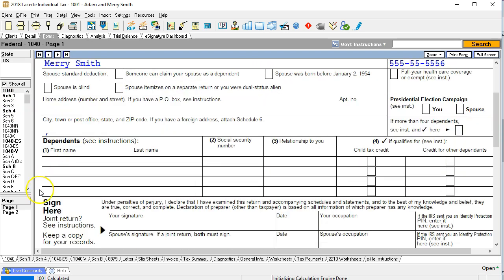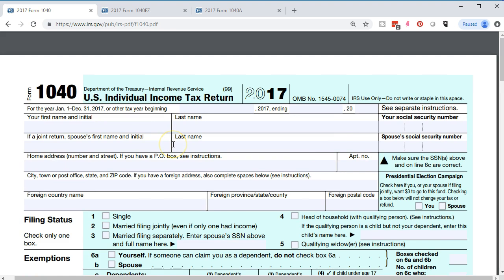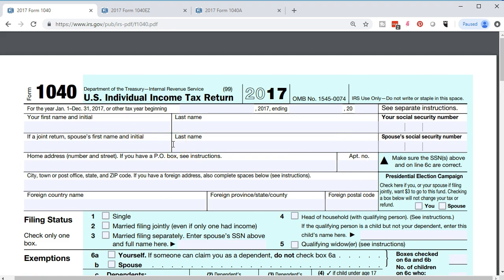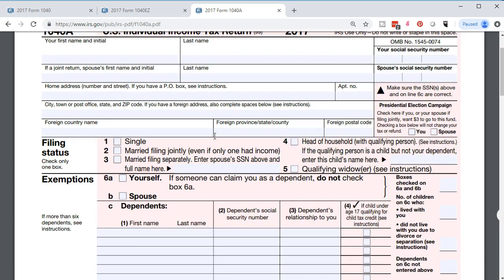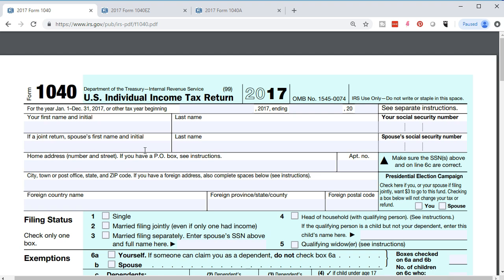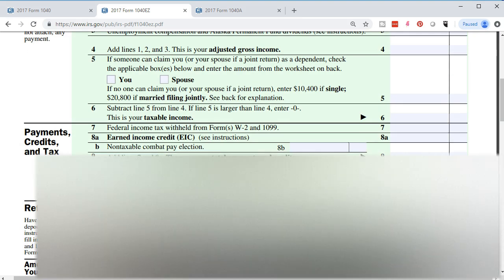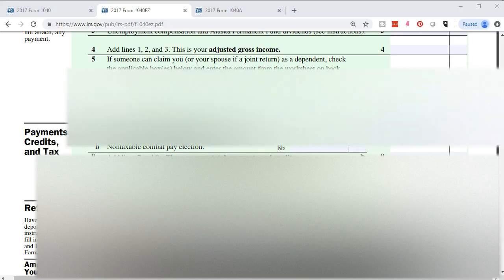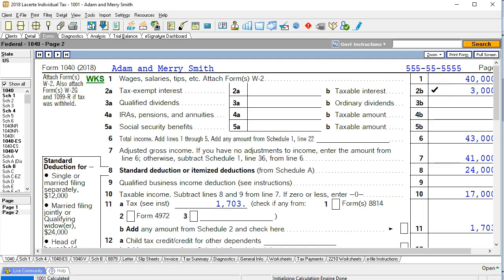Form 1040 2018 Changes - Comparison of Form 1040 2018 and 2017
Form 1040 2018 looks much different then Form 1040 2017. The 2018 Form 1040 is much shorter then the prior year, although we do also have added schedules that were not included in the From 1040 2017.
Part of the reason for the shorter form is to simplify the tax code and it does in more ways then just having a shorter Form 1040.
The changes to the Form 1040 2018  allow us to eliminate the simplified, or short versions of the form 1040, the Form 1040EZ and Form 1040A.
Most people and many tax professionals would not have been able to tell you what the cut off requirements work to use the Form 1040EZ abd Form 1040A as apposed to the standard Form 1040. Eliminating these forms will save a lot of confusion in the long run.
It also allows for more standardization on the form 1040 because we will not have different line item number for different form sizes.
We will show a comparison of form 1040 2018 and the prior year form 10402017.